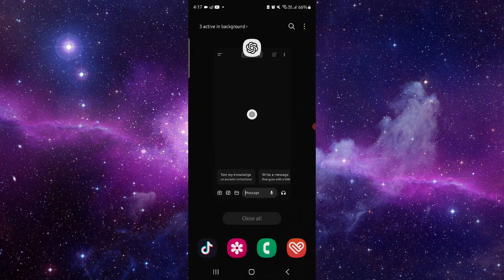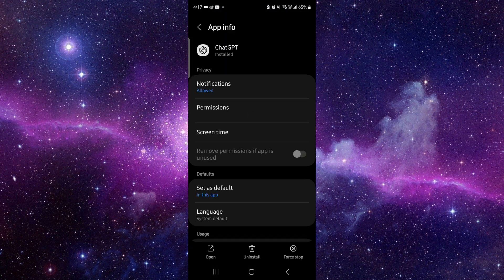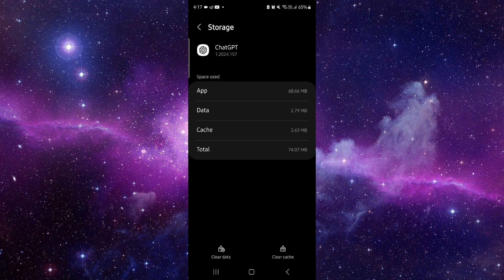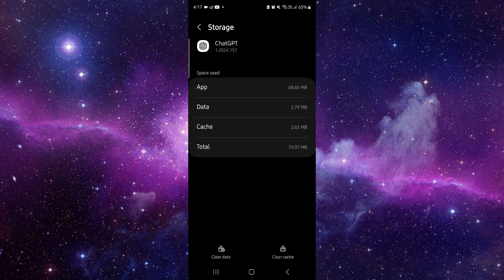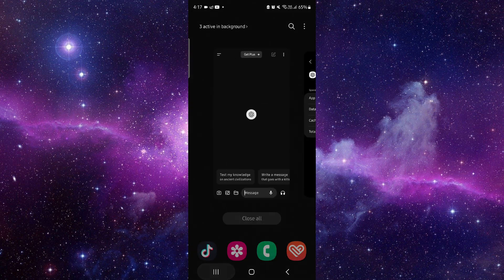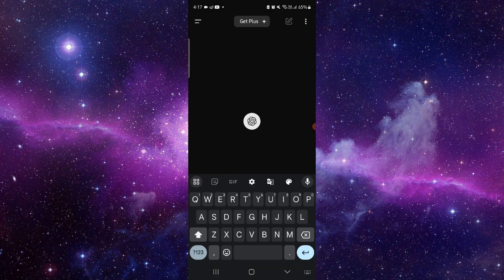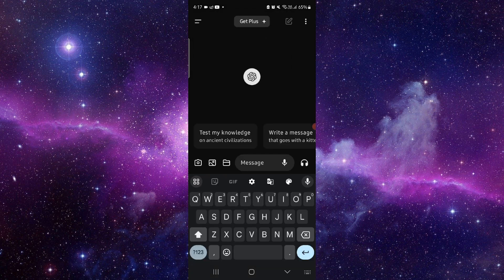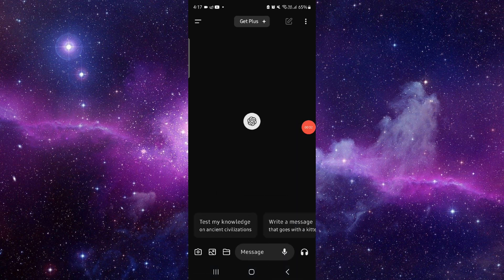✅ How to Fix ChatGPT App Unable To Load History (Download and Install)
Learn how to fix the ChatGPT app unable to load history issue with our comprehensive guide. This video walks you through the troubleshooting process step-by-step.

Key Learning Points:
 • Step-by-step troubleshooting guide for ChatGPT app unable to load history
 • Tips to ensure smooth resolution
 • Quick overview of common history loading issues